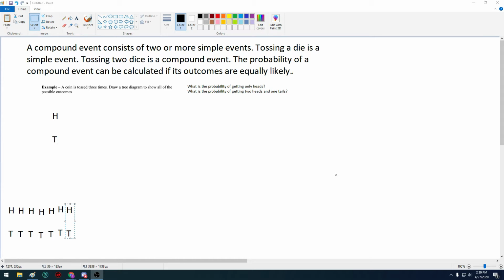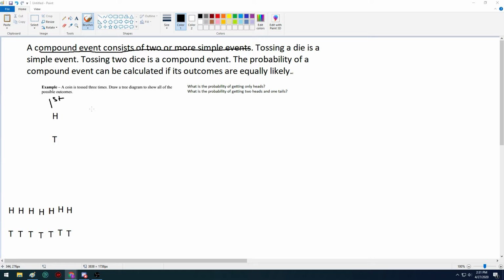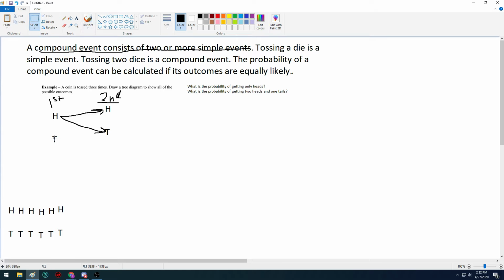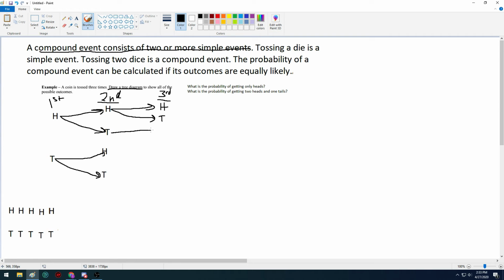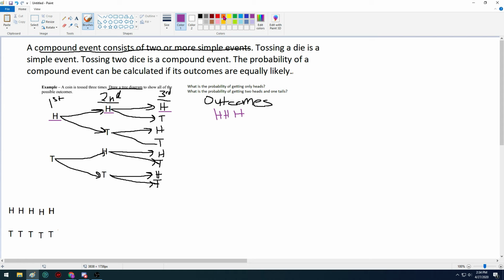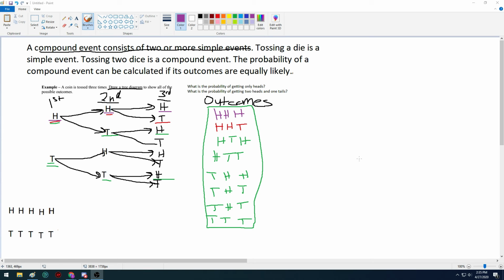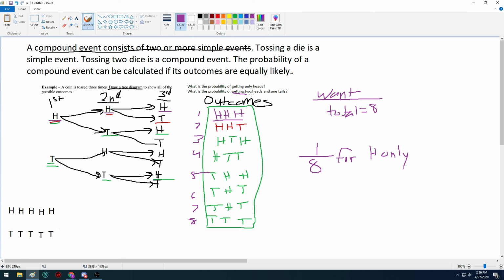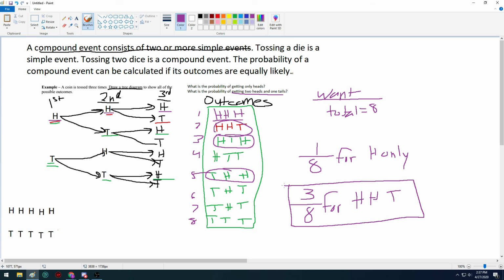Compound event Explination.